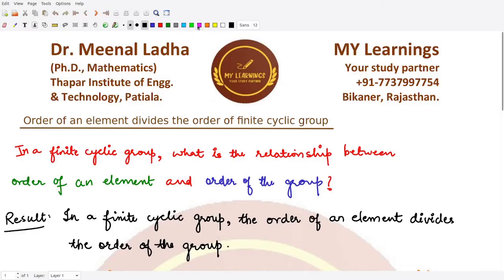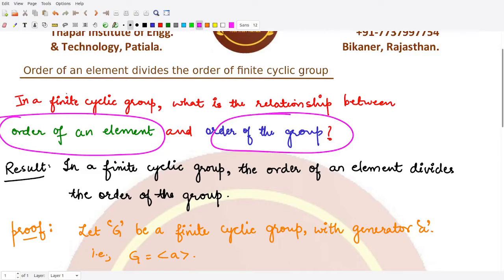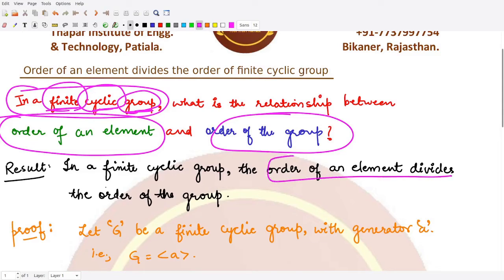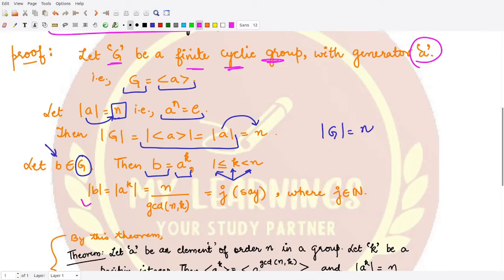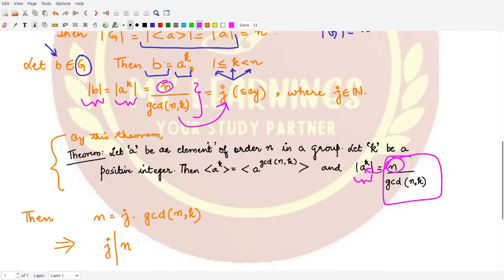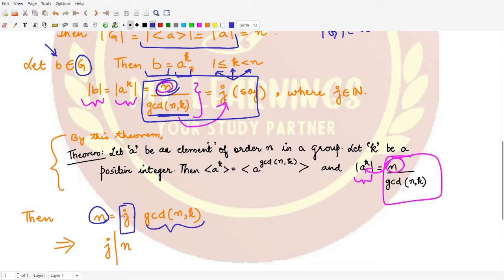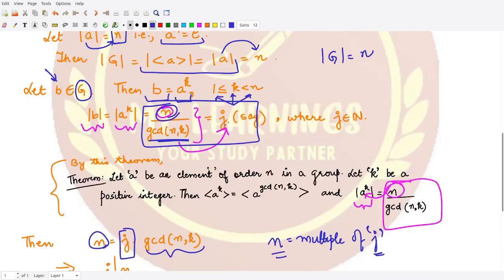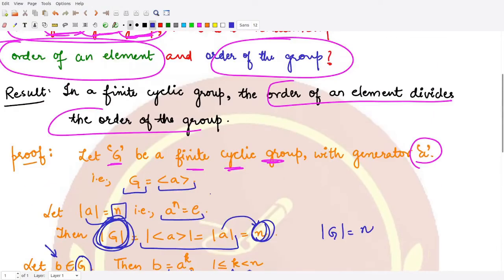#48: Order of an element divides the order of finite cyclic group